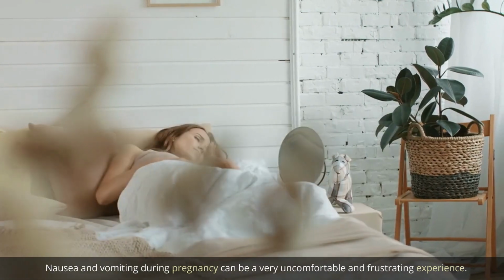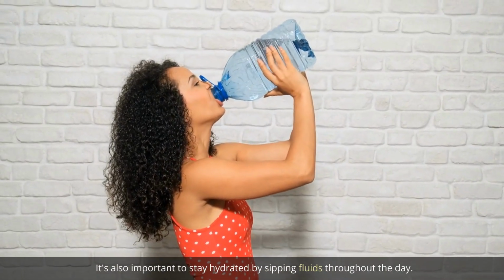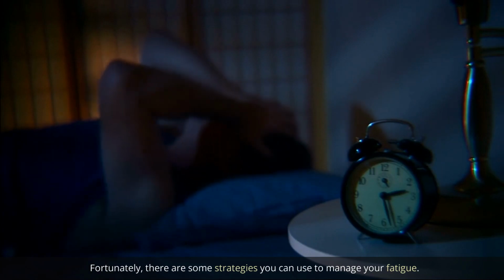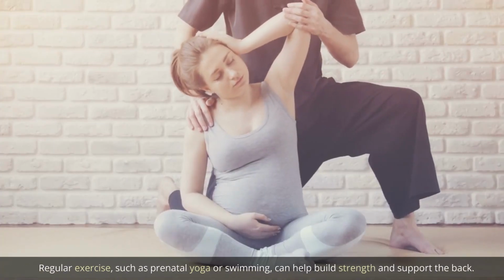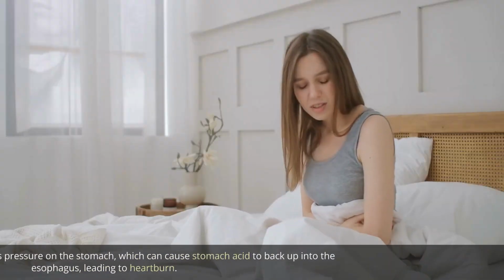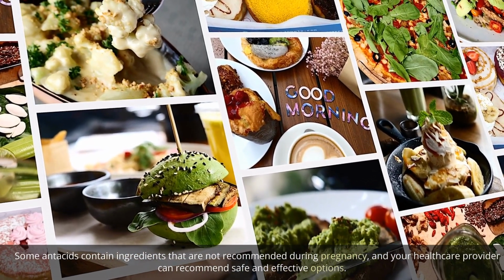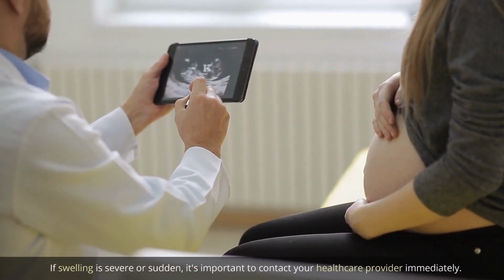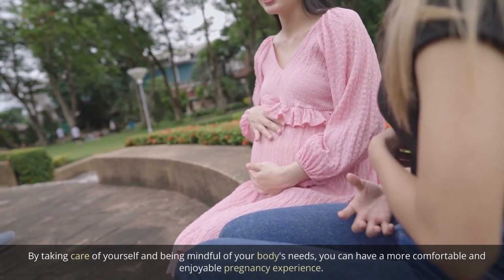How to Cope with Common Pregnancy Symptoms: Tips and Tricks for Expecting Moms!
Welcome to "About That," the informative and educational YouTube channel that covers a wide range of topics to help you learn, grow, and improve your life. In this video, we'll be discussing Pregnancy can be a joyous time, but it can also come with a host of uncomfortable symptoms. From morning sickness to fatigue to back pain, expecting moms often face a variety of challenges during pregnancy. However, there are ways to cope with these symptoms and make the experience more manageable. This article provides tips and tricks for expecting moms to help them cope with common pregnancy symptoms and enjoy this special time in their lives.

Our videos are designed to be engaging, entertaining, and informative, featuring high-quality visuals and clear, concise explanations. Whether you're looking to learn a new skill, explore a new hobby, or gain insights from experts in various fields, "About That" has got you covered.

So sit back, relax, and let us guide you through this fascinating topic.